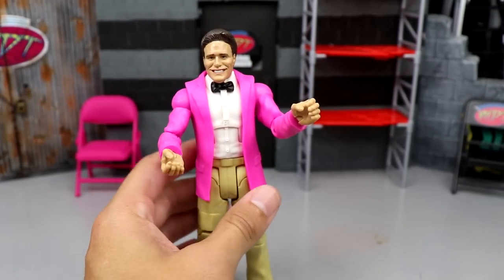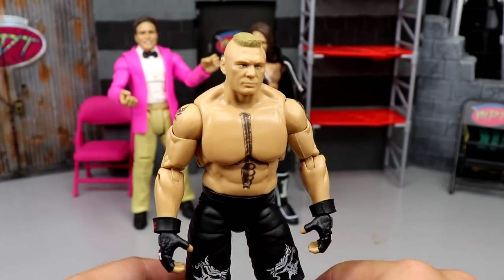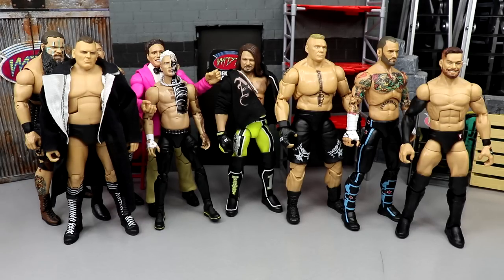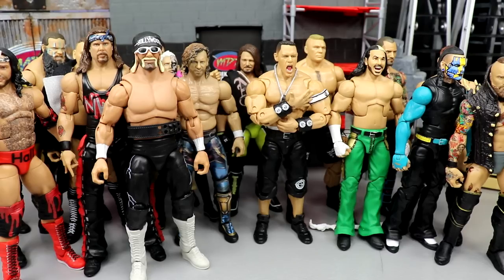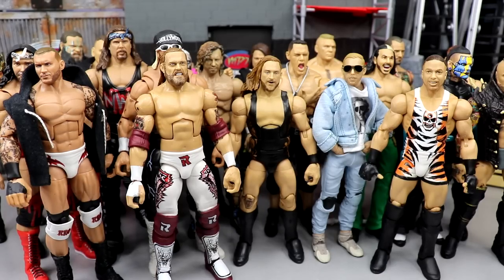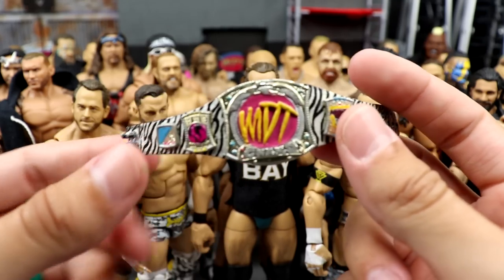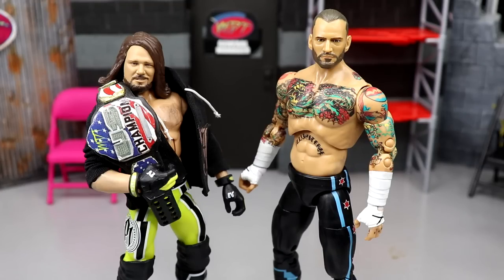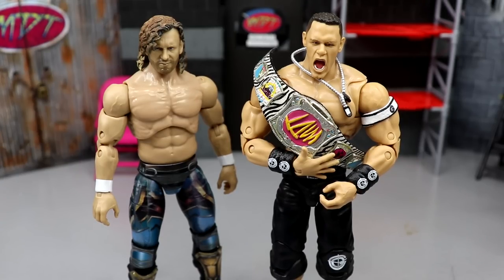WWE FIGURE DRAFT BUT I CAN ONLY DRAFT 1 WRESTLER PER LETTER!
WWE action figure draft wwe figure draft wwe pic fed wwe action figures draft 2022 raw vs smackdown action figures wwe toys alphabet wwe draft